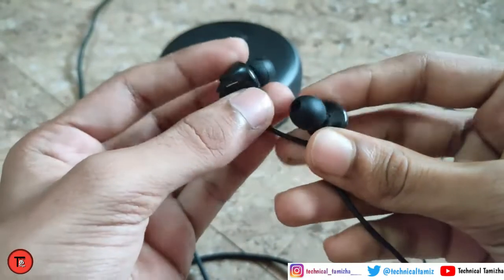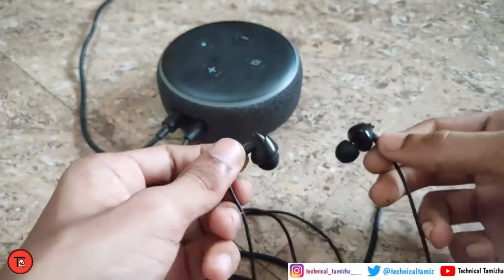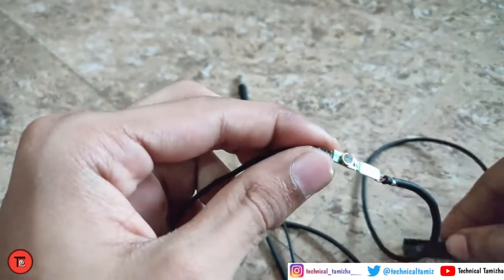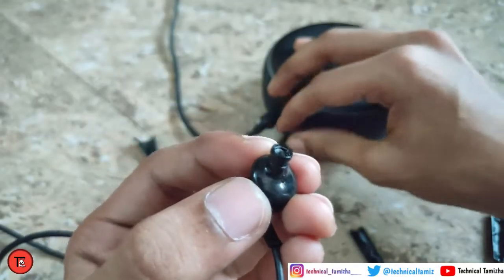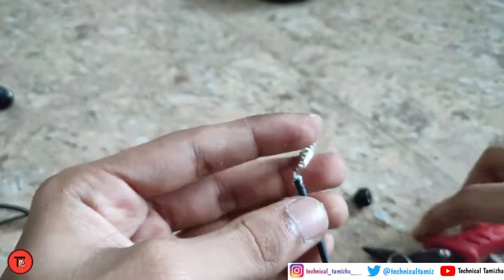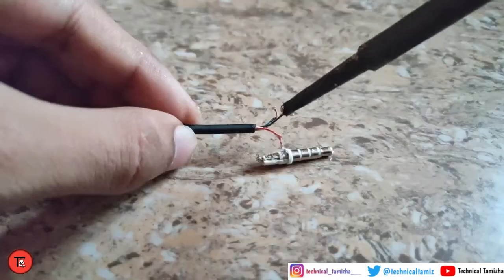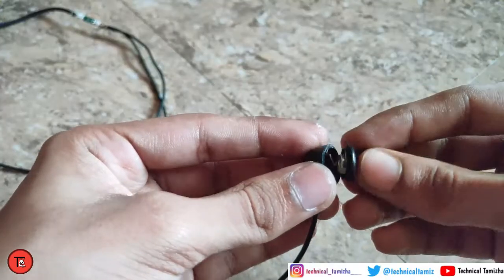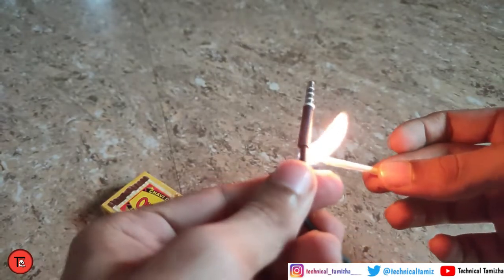Earphone/Headphone repair |one side not working problem solved |Technical Tamizha